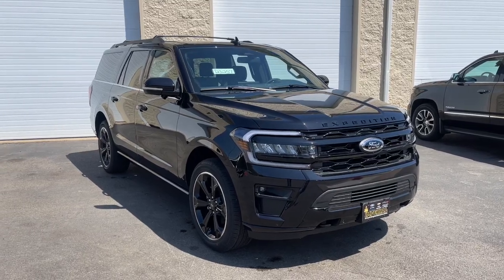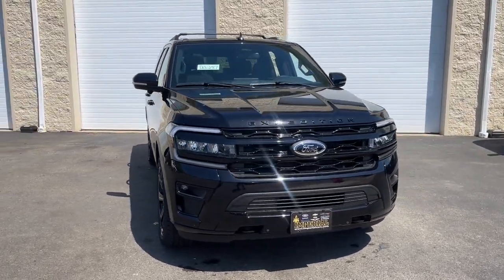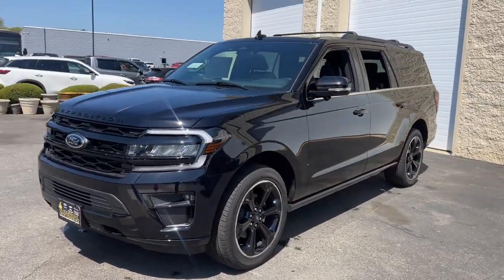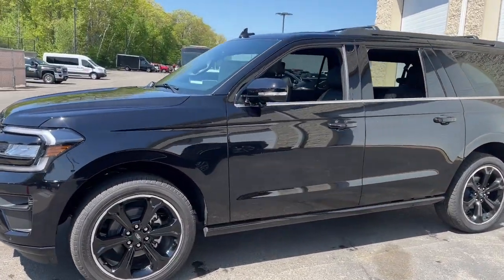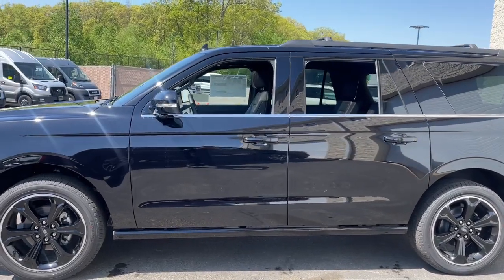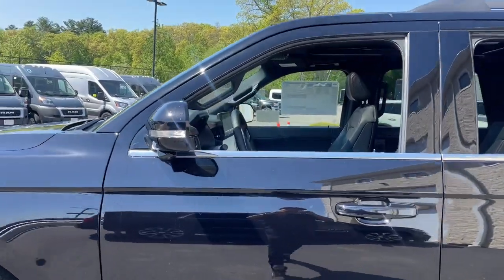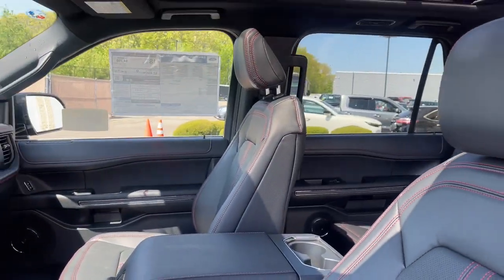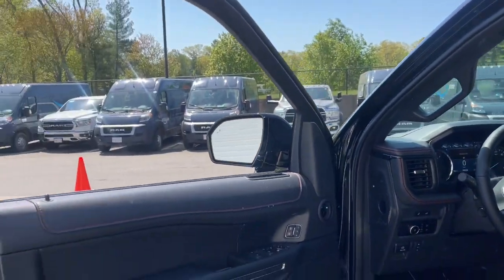2023 Ford Expedition Max Milford, Mendon, Worcester, Framingham MA, Providence, RI T23-257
Black Metallic New 2023 Ford Expedition Max Limited available near me in Milford, Massachusetts at Imperial Ford. Servicing the Mendon, Worcester, Framingham MA, Providence, RI area.

Imperial Ford
18 Uxbridge Rd

Navigation system: SYNC 4 Connected Navigation,Equipment Group 303A Stealth Package,Heavy-Duty Trailer Tow Package,Stealth Edition Package,12 Speakers,AM/FM radio: SiriusXM with 360L,Radio data system,Radio: B&O Sound System by Bang & Olufsen,SiriusXM w/360L,SYNC 4 w/Enhanced Voice Recognition,SYNC 4A w/Enhanced Voice Recognition,26mm Engine Radiator,Air Conditioning,Automatic temperature control,Front dual zone A/C,Rear air conditioning,Rear window defroster,Memory seat,Pedal memory,Power driver seat,Power steering,Power windows,Remote keyless entry,Steering wheel memory,Steering wheel mounted audio controls,Black Roof-Rail Crossbars,Four wheel independent suspension,Speed-sensing steering,Sport-Tuned Suspension,Traction control,4-Wheel Disc Brakes,ABS brakes,Black Rear Bumper,Dual front impact airbags,Dual front side impact airbags,Emergency communication system: SYNC 4 911 Assist,Front anti-roll bar,Hands-Free Foot-Activated Liftgate Removal (DISC),Low tire pressure warning,Occupant sensing airbag,Overhead airbag,Rear anti-roll bar,Power moonroof,Power Liftgate,Brake assist,Electronic Stability Control,Exterior Parking Camera Rear,Auto High-beam Headlights,Delay-off headlights,Front fog lights,Fully automatic headlights,Panic alarm,Second Row Power Windows Removal,Security system,Speed control,Auto Start-Stop Removal,Auto-dimming door mirrors,Black Headlamp and Fog Lamp Bezels,Black Limited Tailgate Badge,Body Color Door Handles,Bumpers: body-color,Ebony Black Bar and Mesh Grille,Ebony Black Power Deployable Running Boards,Ebony Black Tailgate Applique,Expedition Lettering on Hood,Front License Plate Bracket,Heated door mirrors,LED Taillamp w/Black Bezels,Power door mirrors,Power-Folding Sideview Mirrors w/Autofold,Roof rack: rails only,Spoiler,Turn signal indicator mirrors,15.5 LCD Capacitive Touchscreen,1st & 2nd Row Floor Liners w/Carpet Mats,1st & 2nd Row Floor Mats w/Logo,360-Degree Camera w/Split View,360-Degree Camera w/Trailer Reverse Guidance,Adjustable pedals,Auto-dimming Rear-View mirror,Compass,Connected Built-In Navigation,Driver door bin,Driver vanity mirror,Front reading lights,Garage door transmitter,Heated & Ventilated Leather Front Captain's Chairs,Heated steering wheel,Heated/Ventilated Lthr Front Captain's Chairs (A),Illuminated entry,Instrument Panel Cluster,Leather steering wheel,Outside tempera